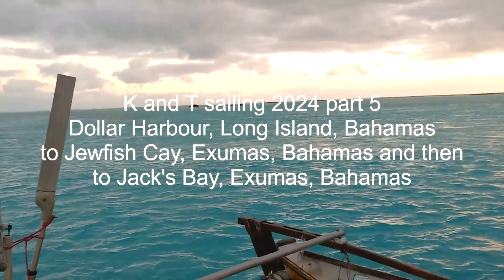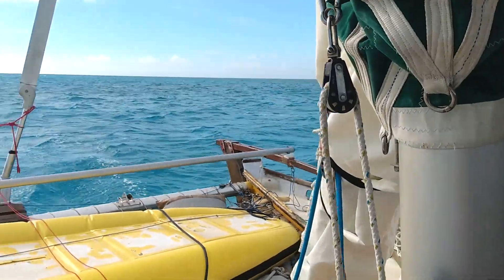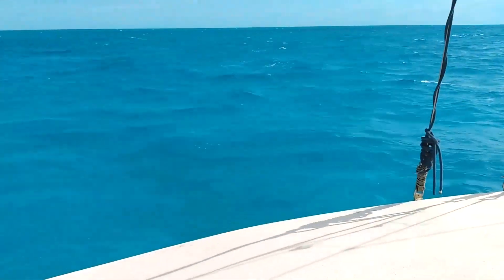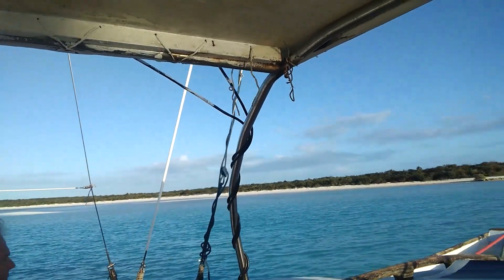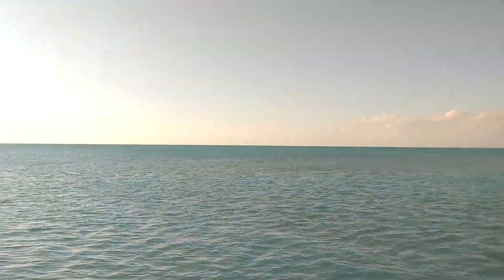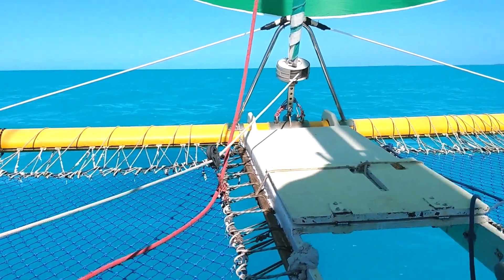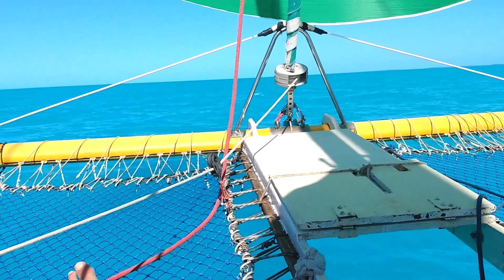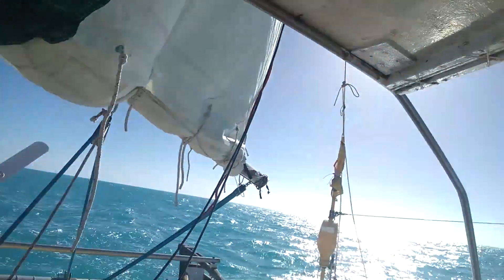Antigua to Spanish Wells 2024 part 5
This is part 5 of our sailing trip from Antigua to Spanish Wells, Eleuthera, Bahamas. This part is from Dollar Harbour, Long Island, to Jewfish Cay, Exumas, and then onto Jacks Bay Exumas.